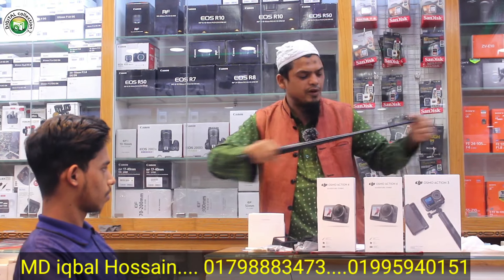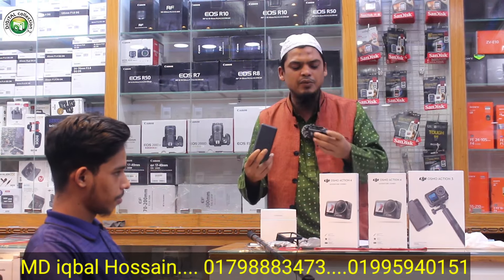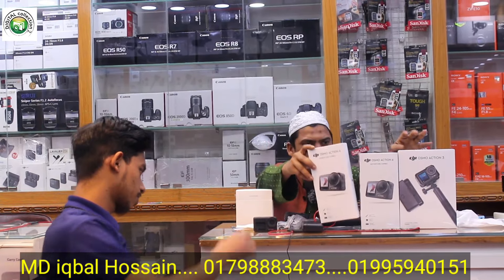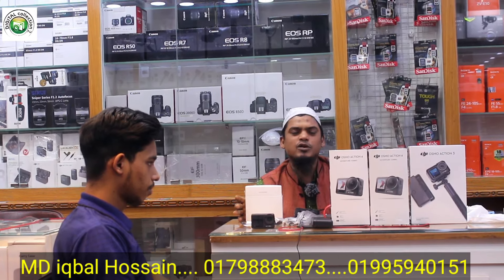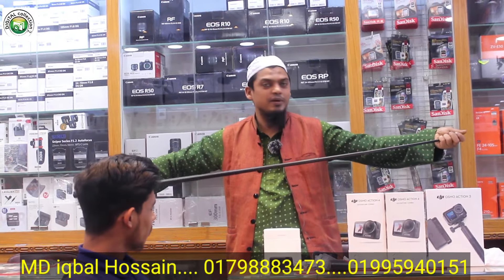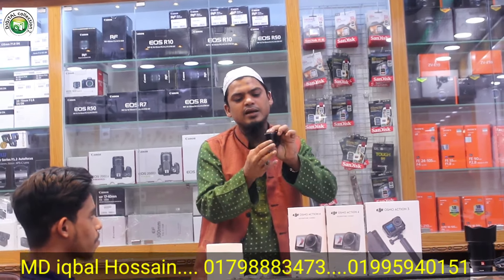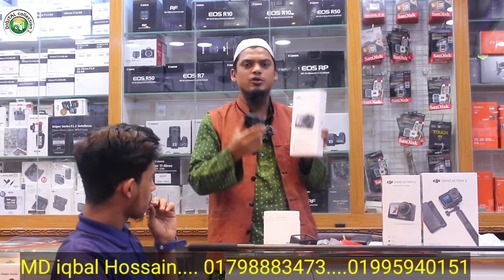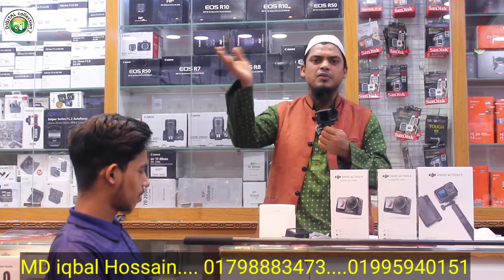action camera Dji Osmo action 3🆚4 combo unboxing bd price 2024 ধামাকা অফার চলছেdji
ur welcome to
Digital collection 2
shop... 45...block. A
Baitul Mukarram mosjid Dhaka
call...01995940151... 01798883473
parcel available
100% brand new

dji_Osmo_action_4/3_combo_bd_price